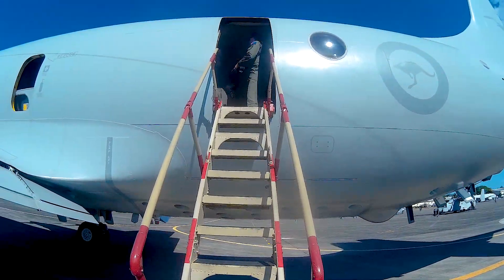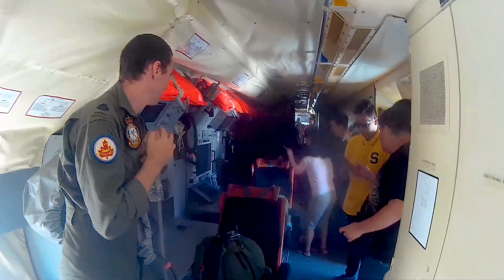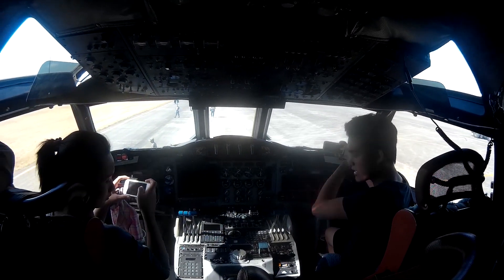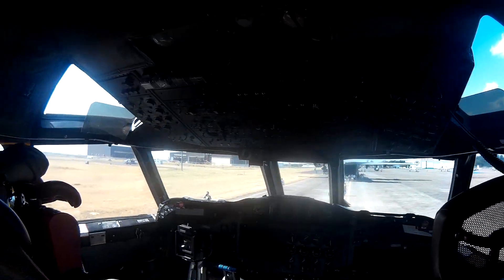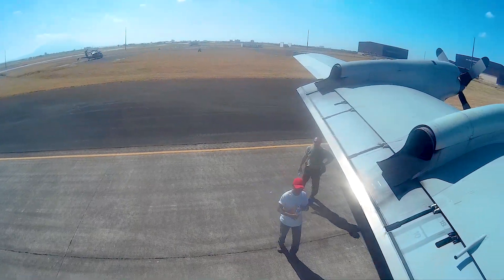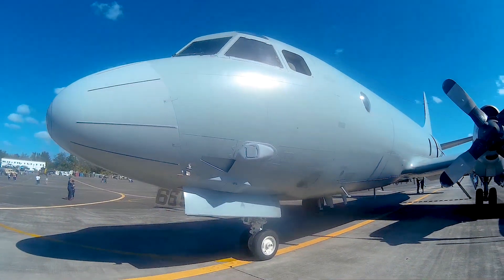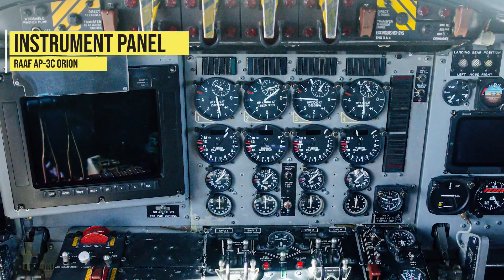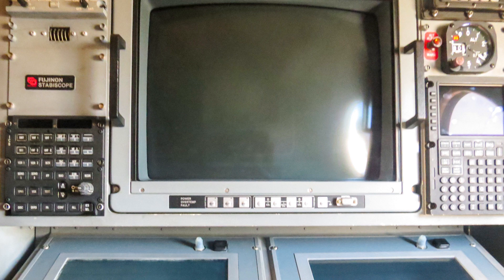AIRPLANE TOUR | AUSTRALIAN SUBMARINE HUNTER | AP-3C ORION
The Lockheed AP-3C Orion is a variant of the P-3 Orion used by the Royal Australian Air Force (RAAF) for tasks such as naval fleet support, maritime surveillance, search and survivor supply and anti-surface and anti-submarine warfare. The 18 AP-3C Orions were upgraded from P-3Cs between 1997 and 2005.